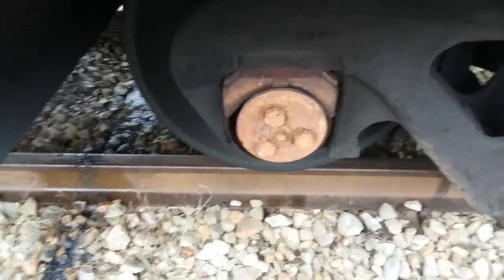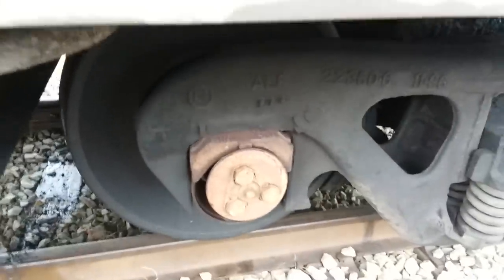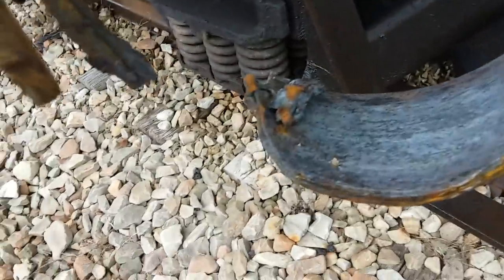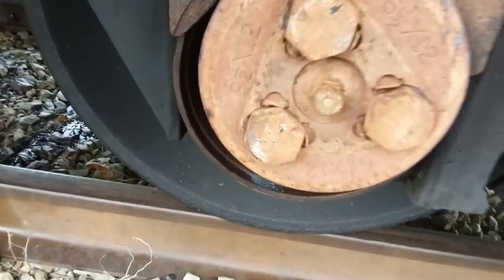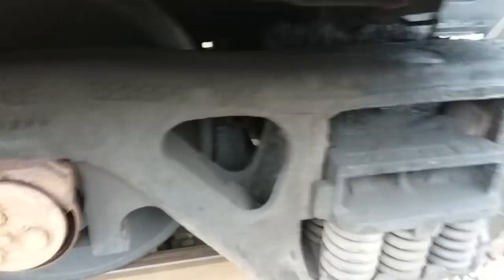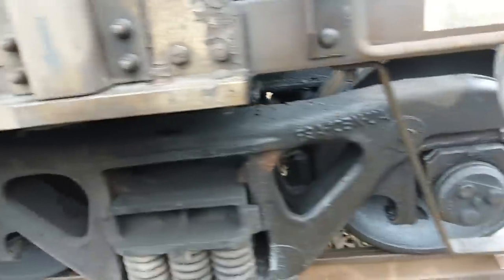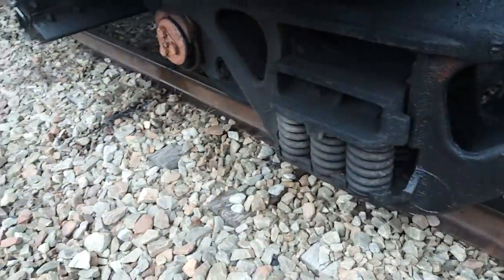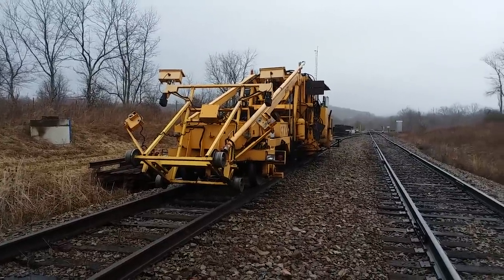Hopper Car with Bad Bearing, more of the Story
Some new information about my last video: Bad Order Hopper Car with Bad Bearing. Part of the bearing I found down track, it's ugly!